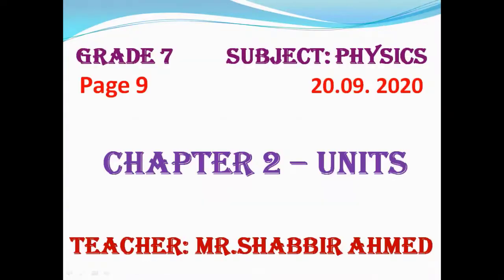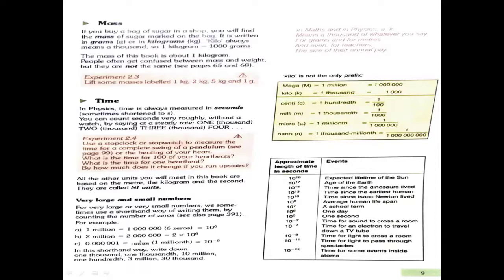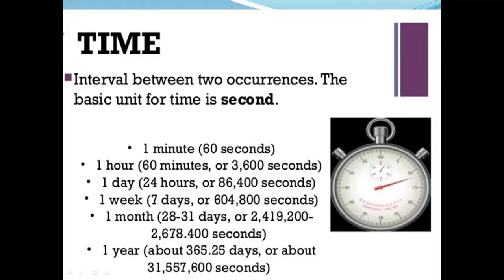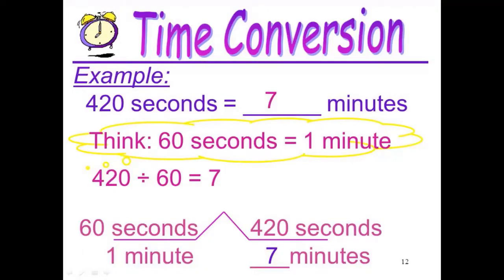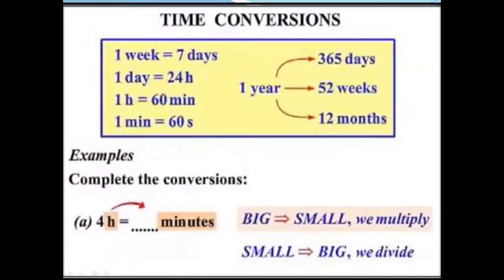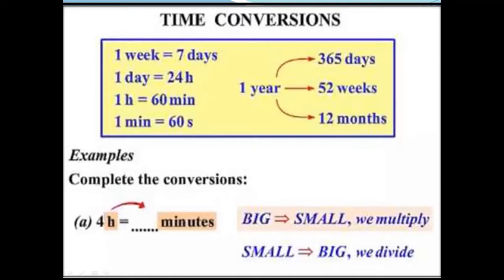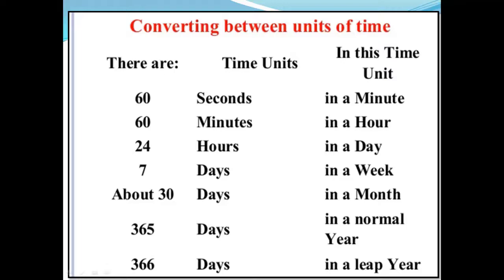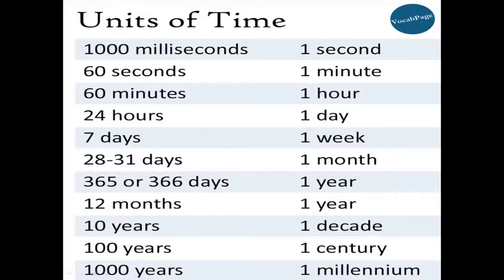Grade 7 Physics Chapter 2 Units of Time